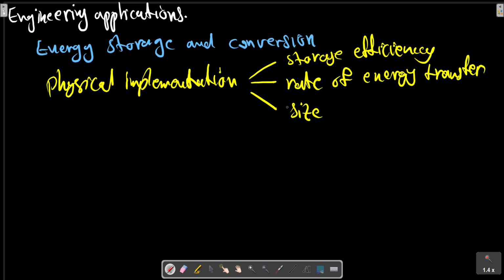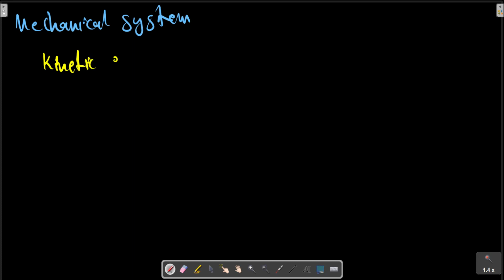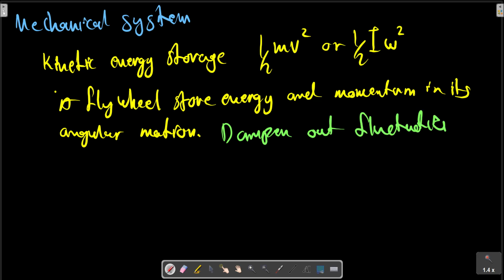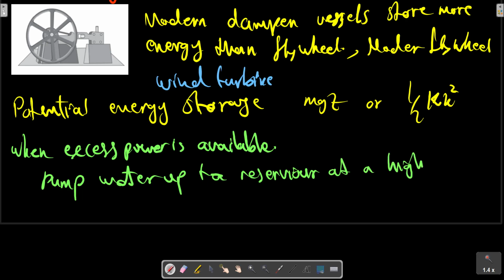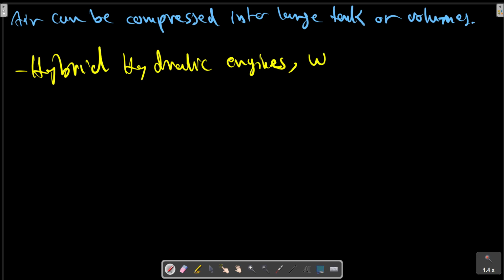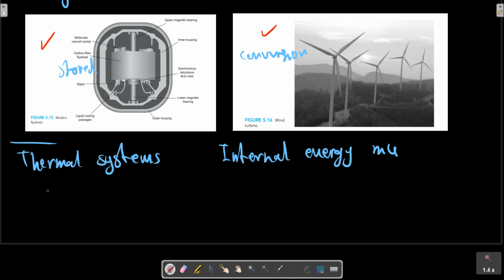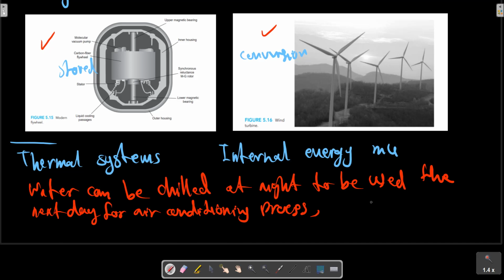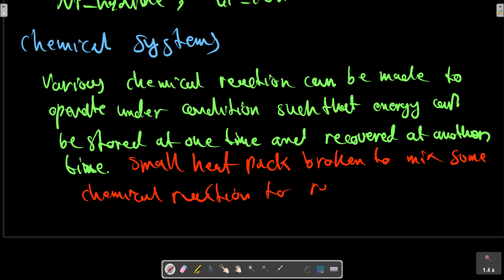Fundamental of thermodynamics, Borgnakke&Sontag, Chapter5, The First Law of Thermodynamics, part11